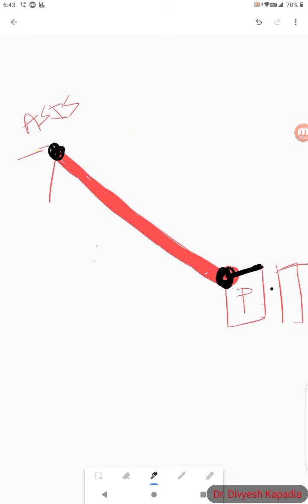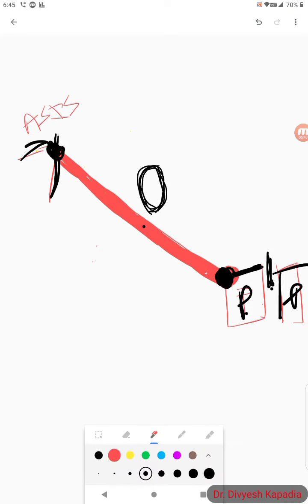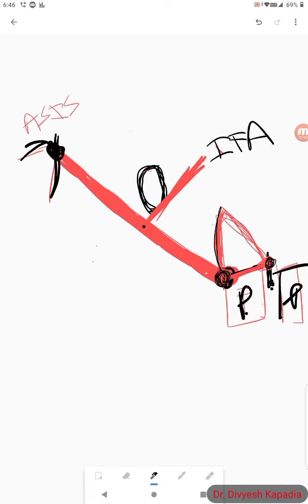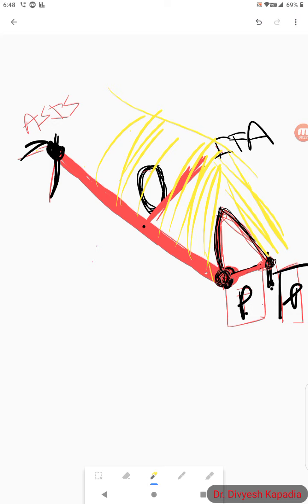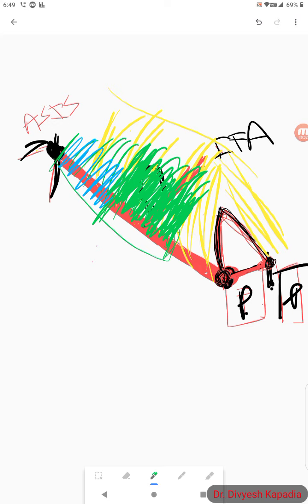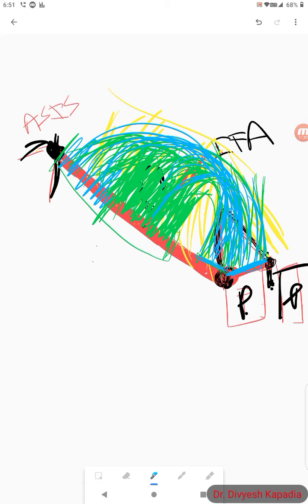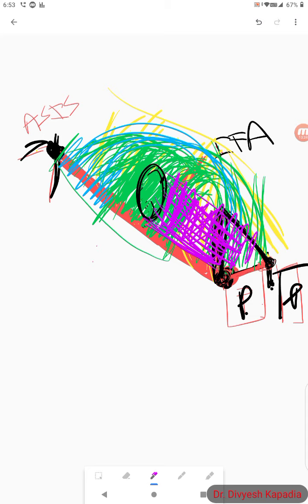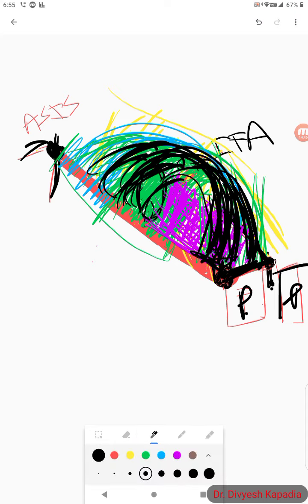Inguinal canal : Schematic explanation